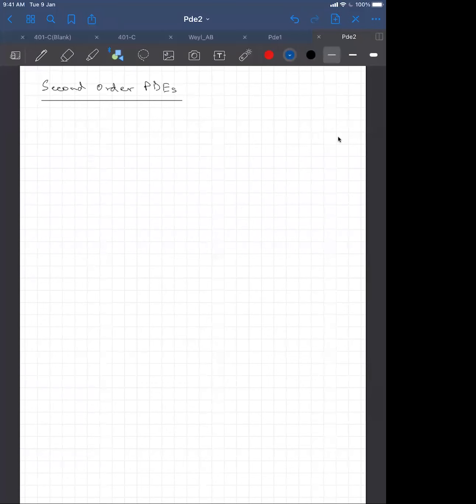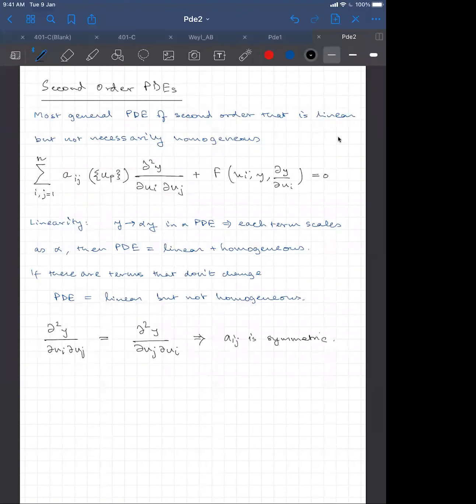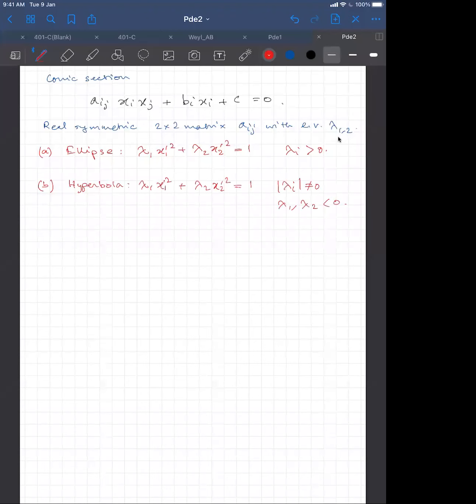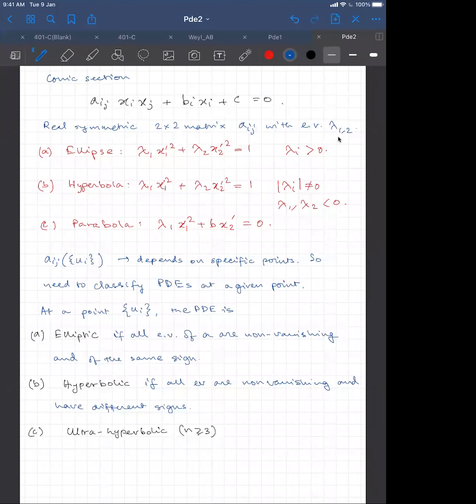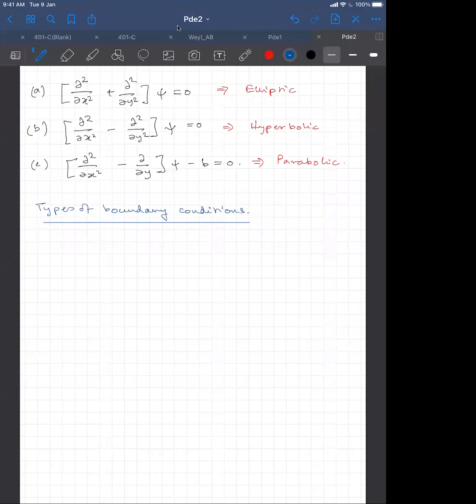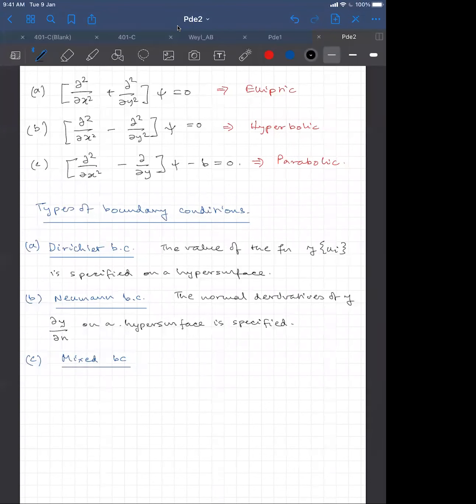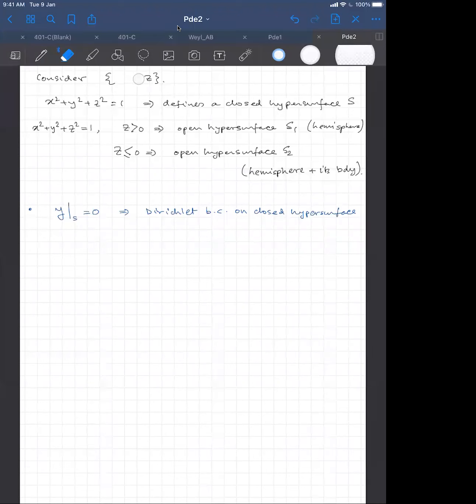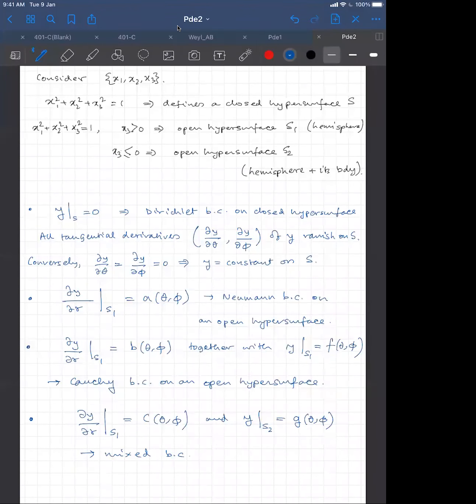Lecture 24: PDE 2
Classification of PDEs and different boundary conditions.